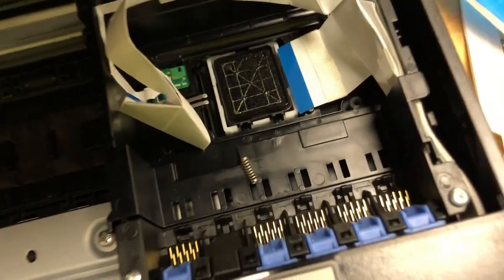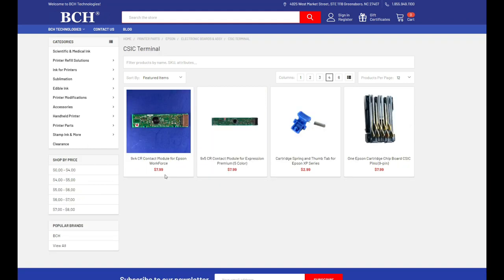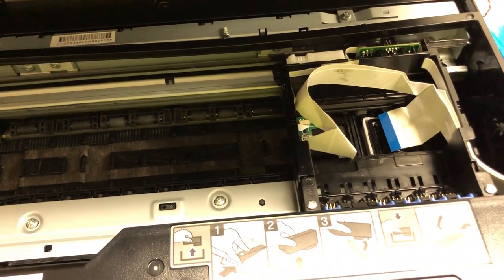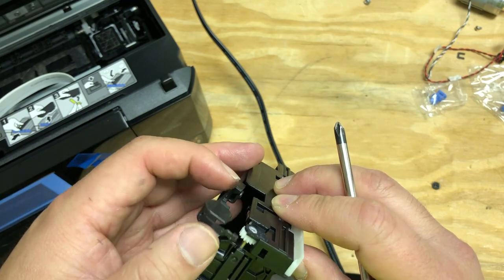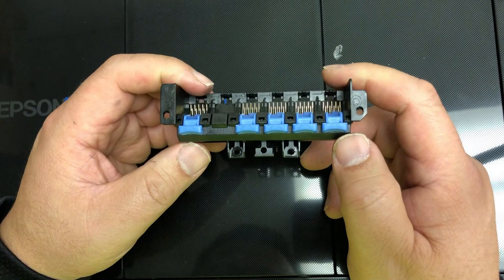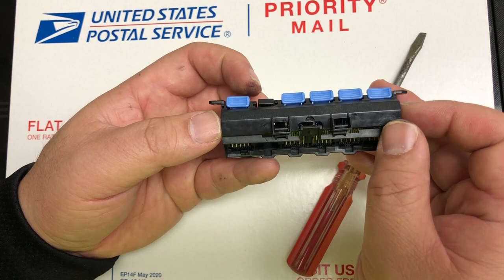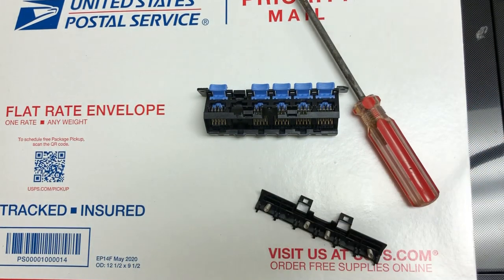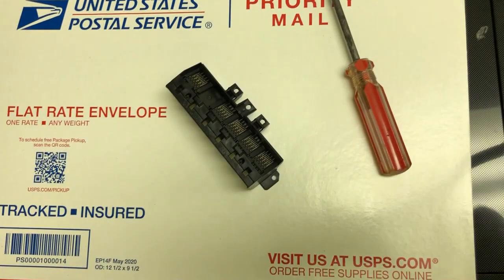Epson cartridge cannot be recognized - missing compression spring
We fixed a problem in which a loose sping caused Epson cartridge cannot be recognized.  A detailed repair plan is demonstrated.  Make sure the problem is not caused by a broken CSIC terminal pin, then check all the blue thumb tabs.  If you find a thumb tab cannot hold its position, it is likely that you have a broken or missing spring.